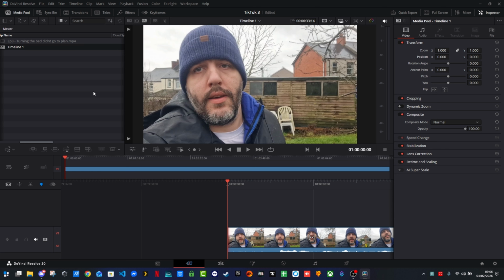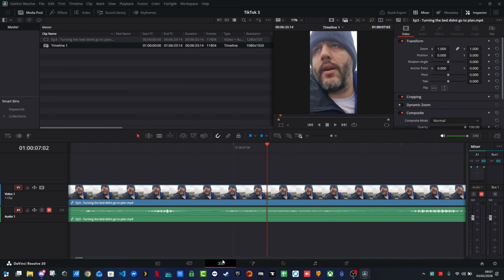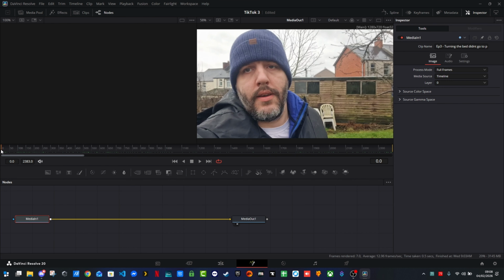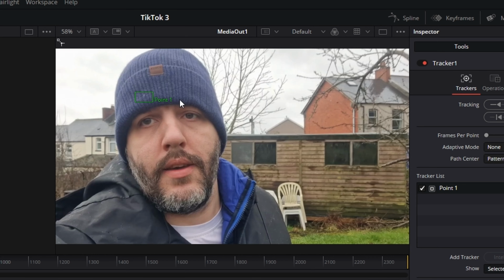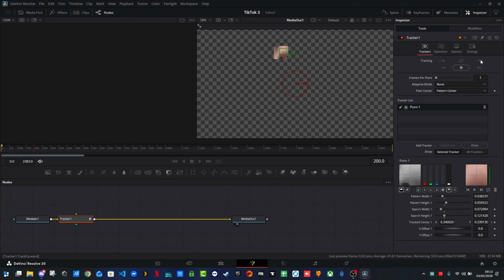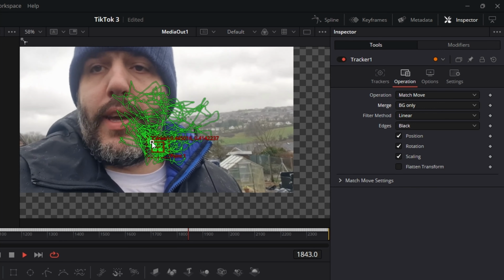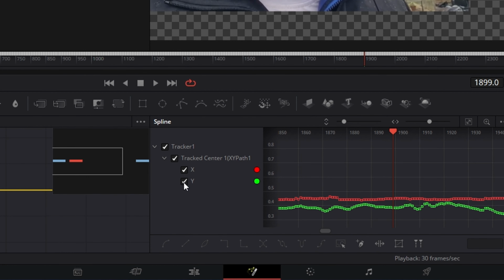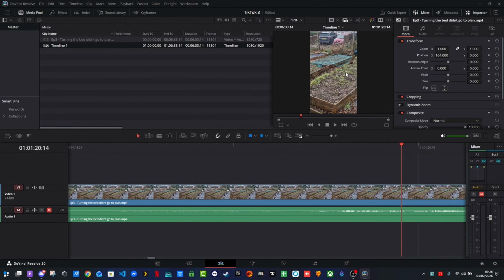Davinci Resolve: How to Convert a YouTube video to a YouTube Shorts or TikTok Video (4k)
In this video we convert a YouTube video to a YouTube Short and or TikTok video :)

Darknido -  @darknido1